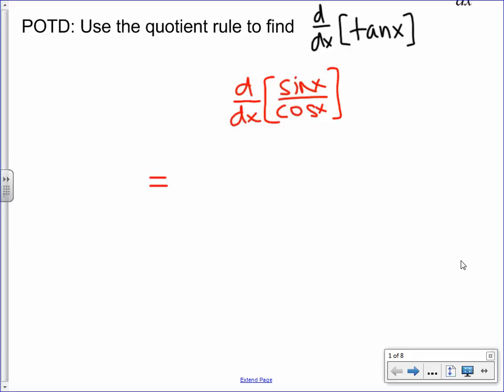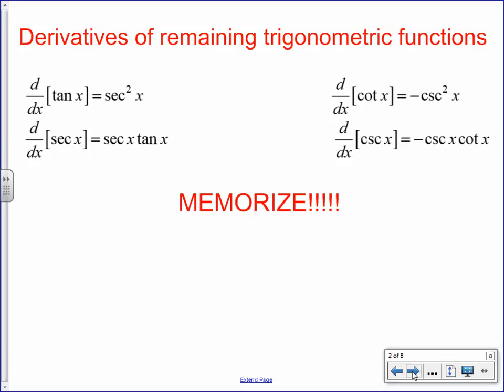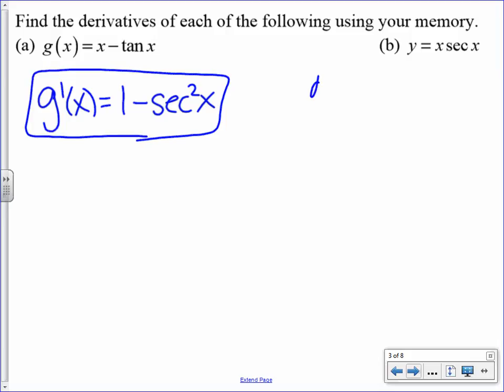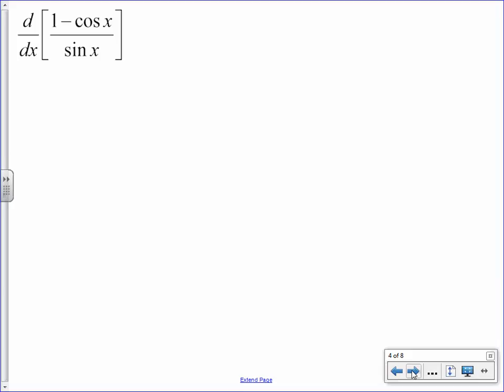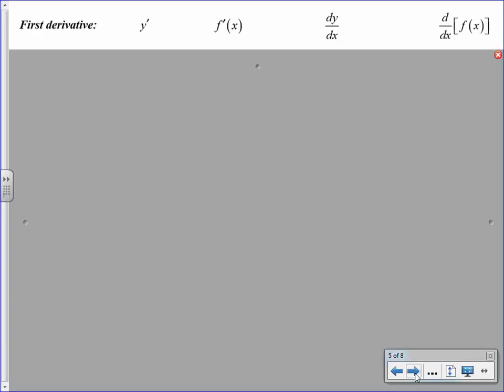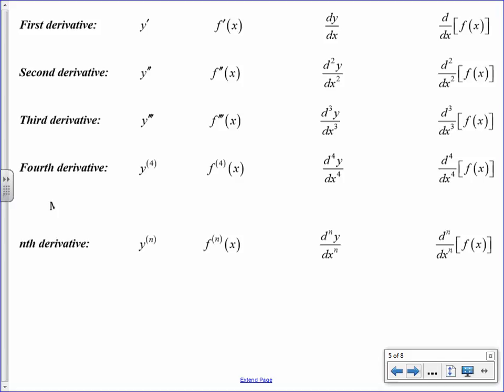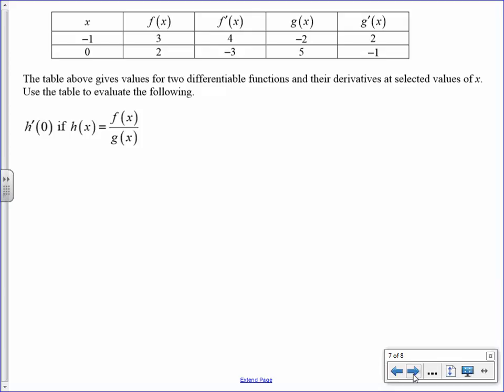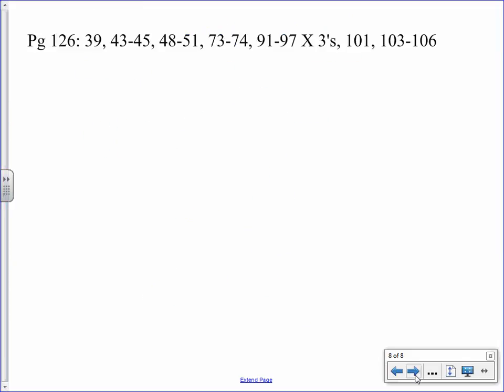2.3b AP Calculus AB Notes